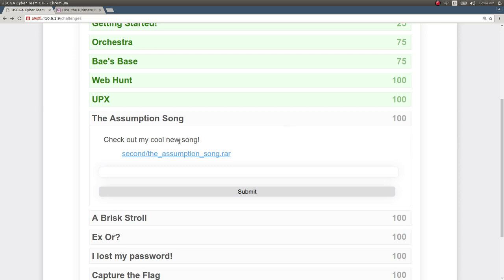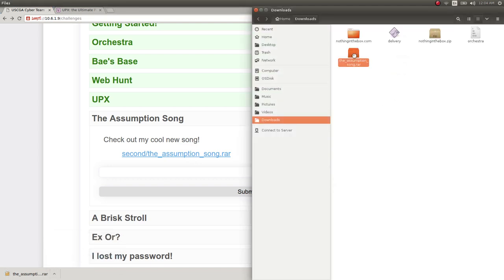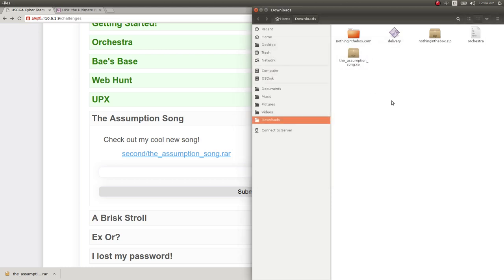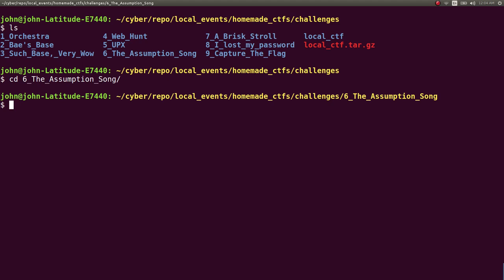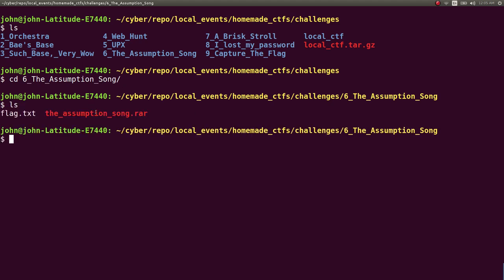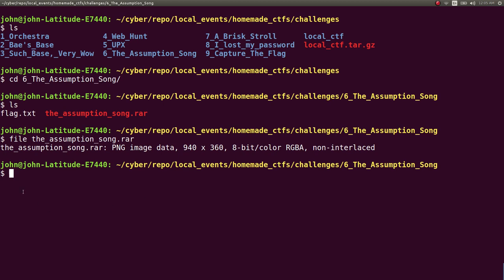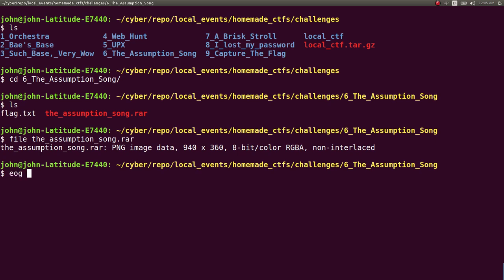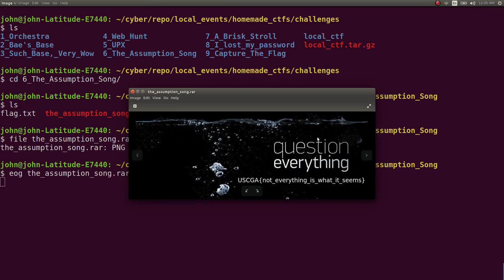Homemade CTF Challenge: 05 "The Assumption Song"